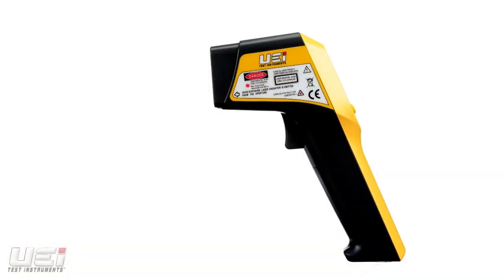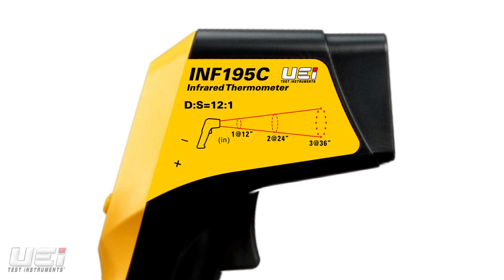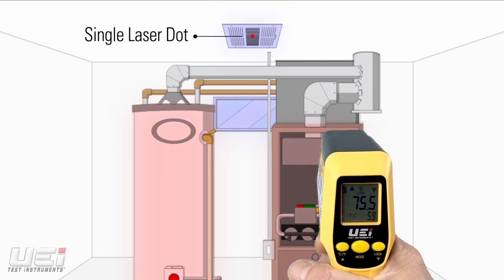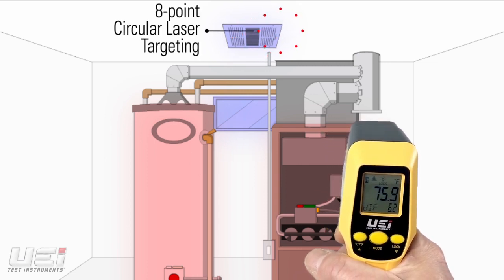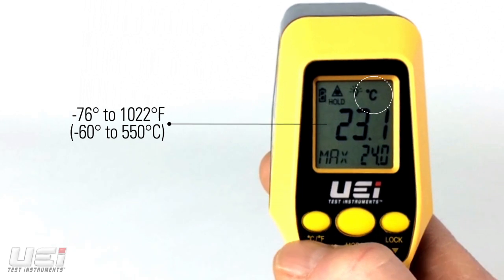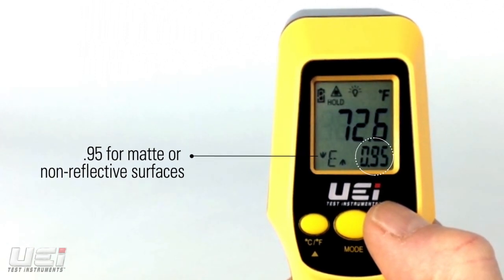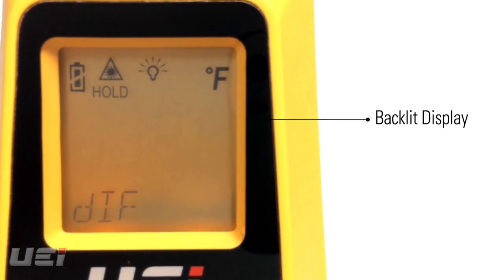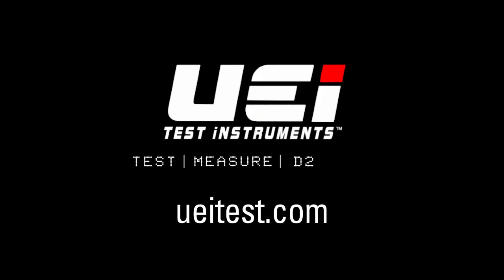INF195C Features and Benefits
UEi Test Instruments 12:1 Infrared Thermometer w/K-Type Input